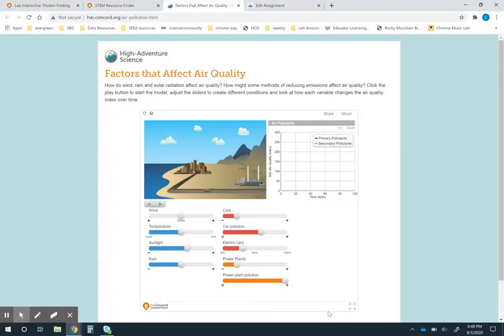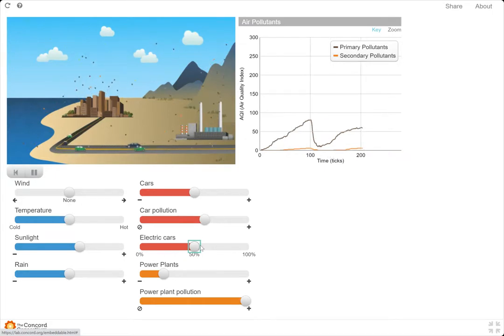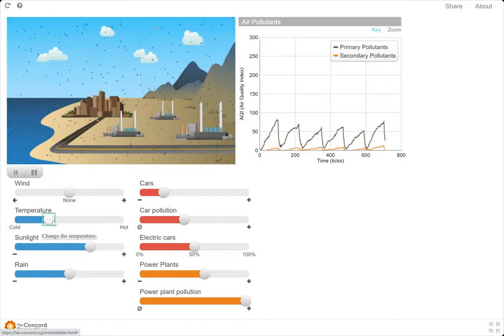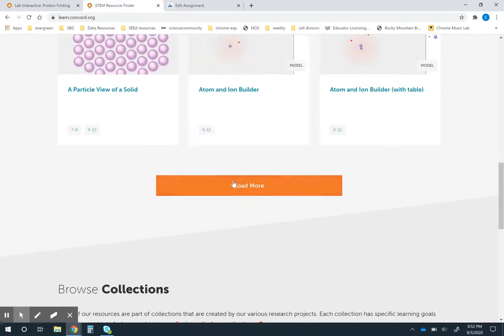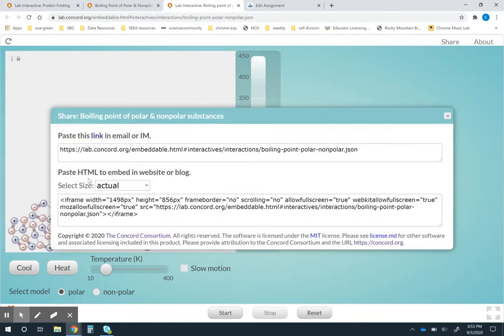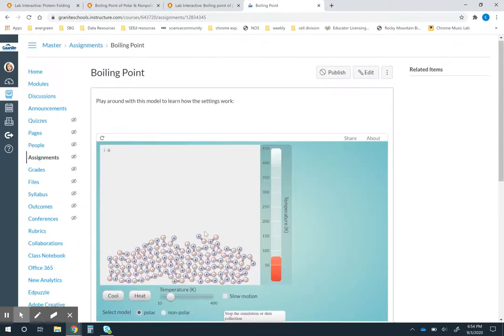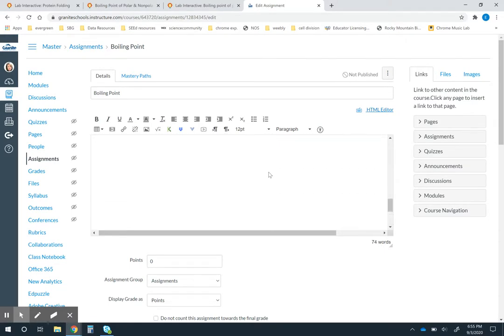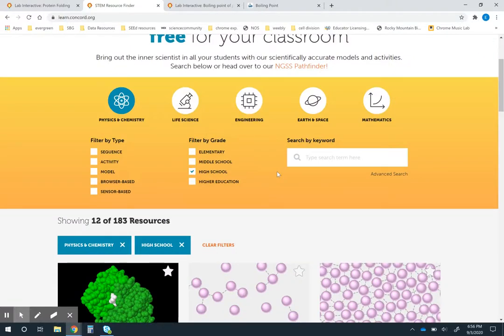Concord Consortium Simulations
Science Teaching Tool Friday (9/4/20)

Concord Consortium has created interactives and simulations for all areas of science.

0:00 Introduction to the interactives and why they are useful for teaching the SEEd standards
3:15 Navigating the website
3:55 Example of one way to use the interactives in a unit (uses CHEM.2.2 as an example)
4:50 How to embed the interactives in Canvas
7:20 Troubleshooting the embed codes